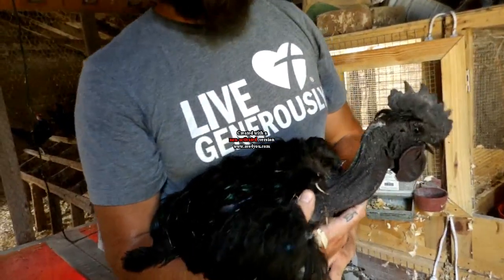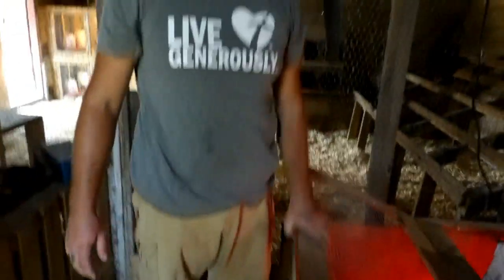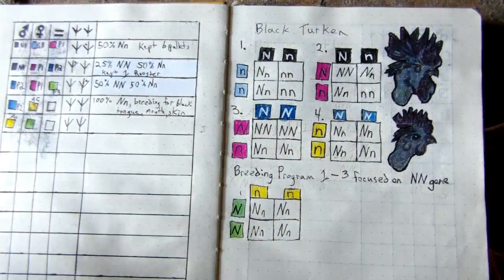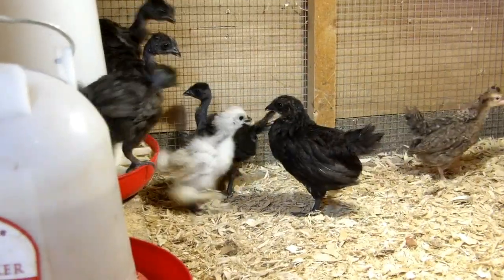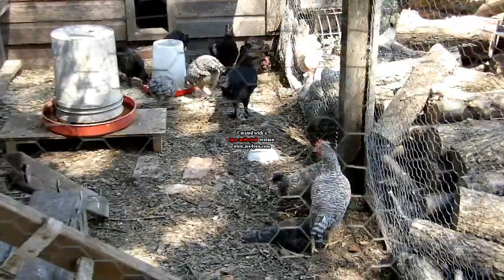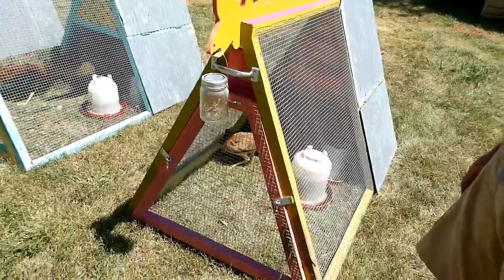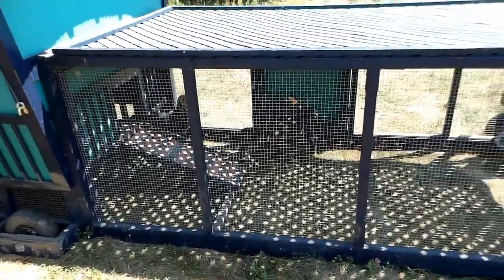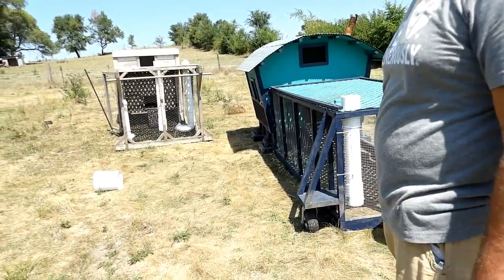Black Meat Chickens and the "Turken" Gene at Trotter Farms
The first in what I hope will be an ongoing series of farm visits.

Had to use the common term "Turken" to avoid possible flagging from the platform.